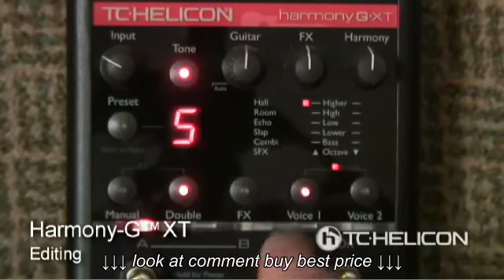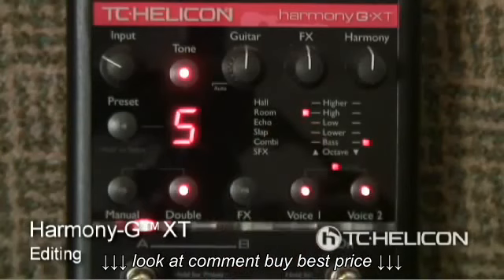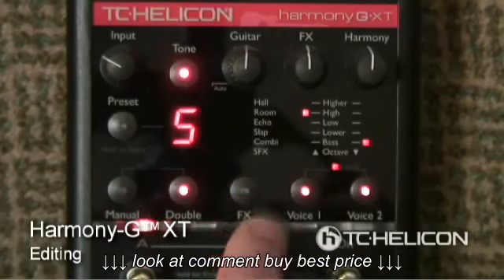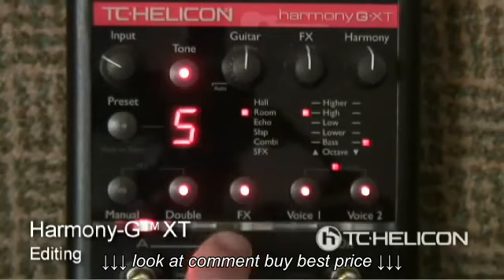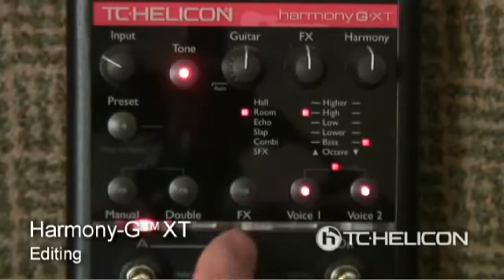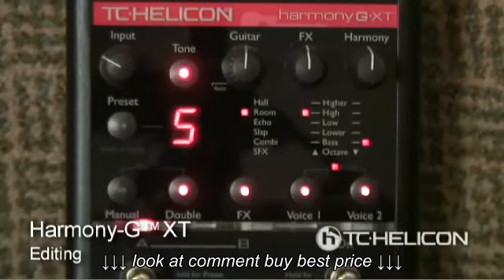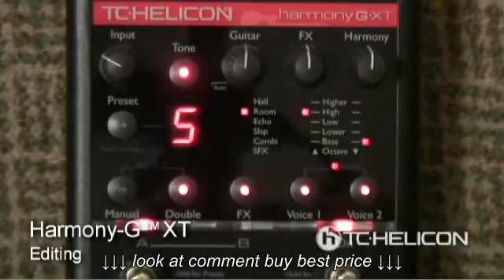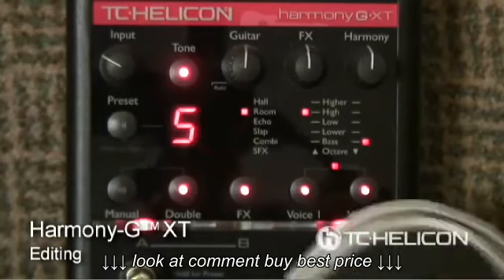VoiceTone Harmony G XT | Part 4: Editing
VoiceTone Harmony G XT | Part 4: Editing, VoiceTone Harmony G XT | Part 4: Editing